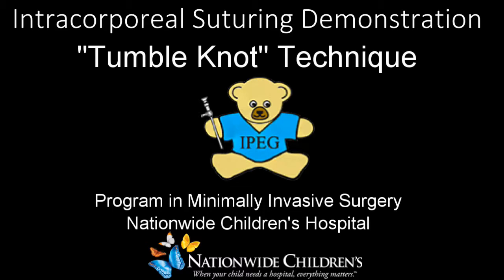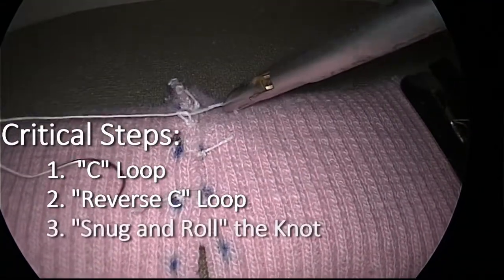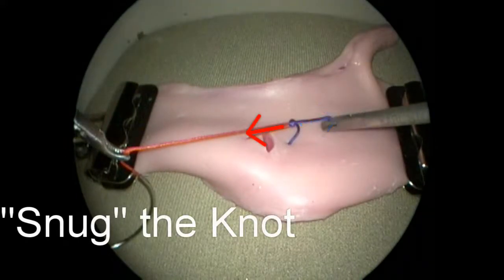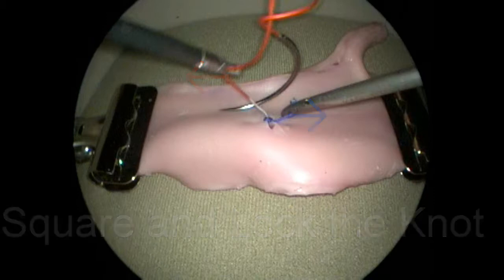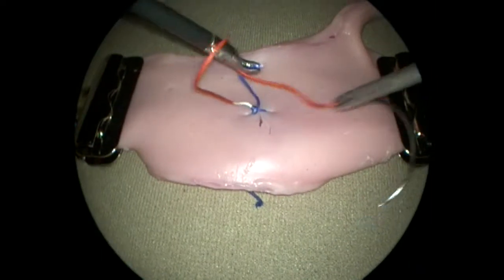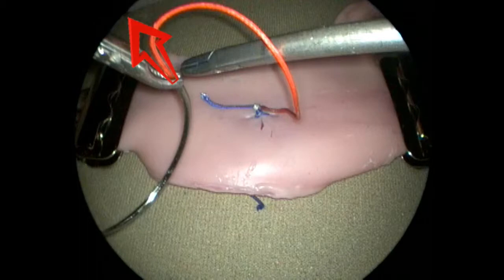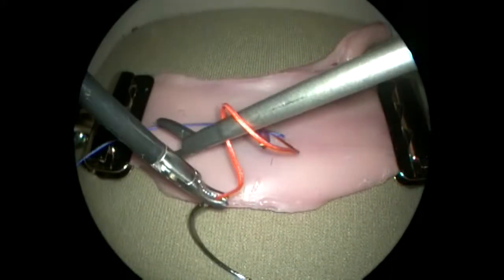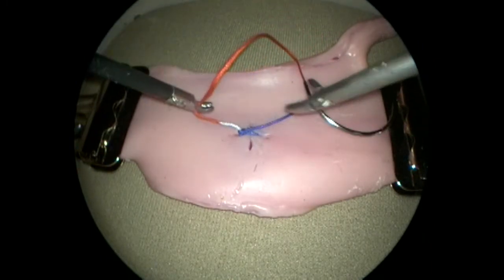Tumble Knot Tutorial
Demonstration of intracorporeal suturing using the "tumble knot" technique. Also discussed are common pitfalls of intracorporeal knot tying.